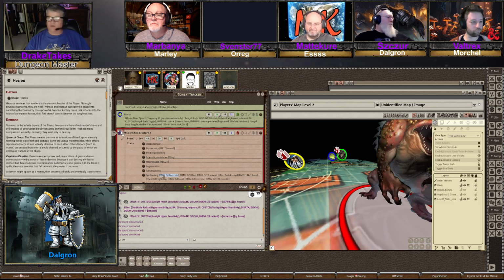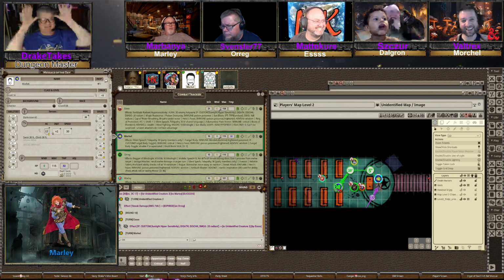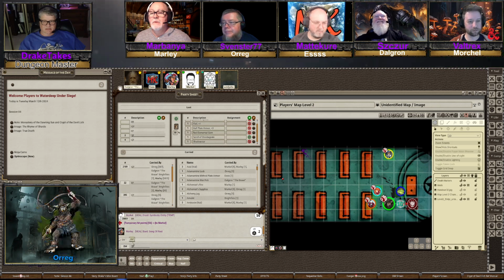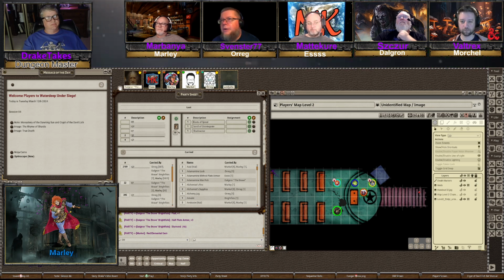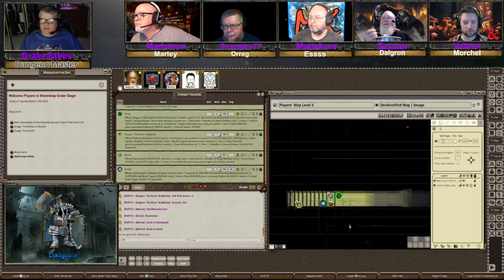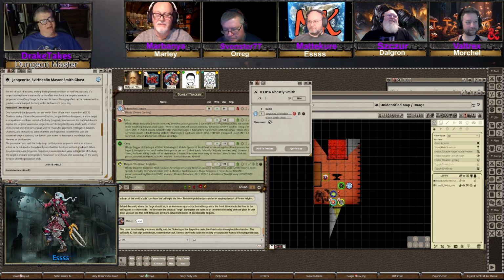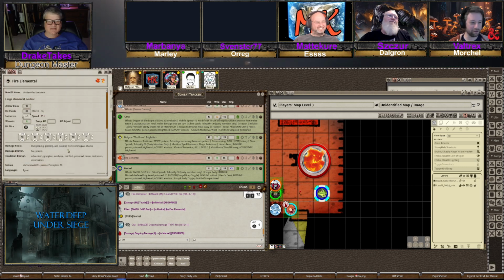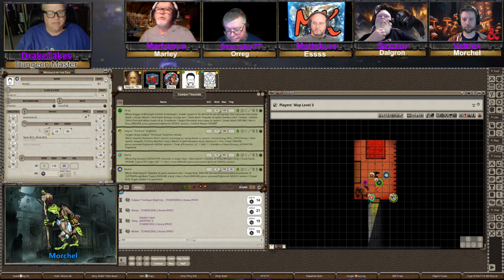Waterdeep Under Siege Session 84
Forgotten Realms Crypt of the Devil Lich